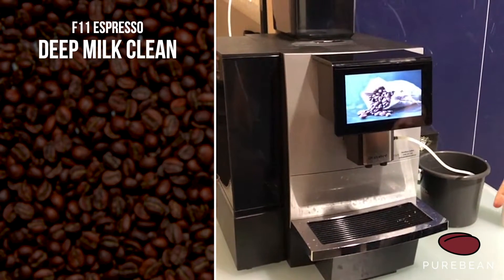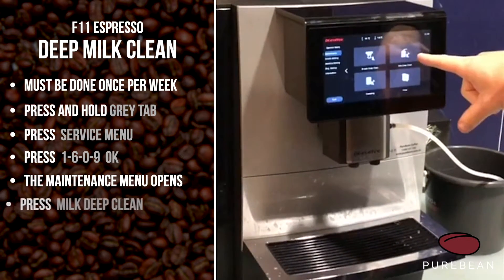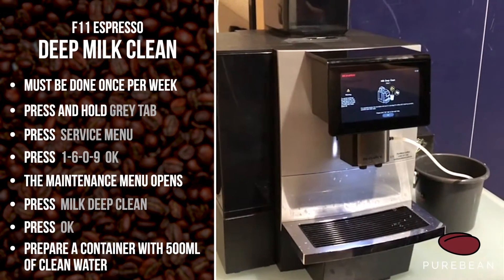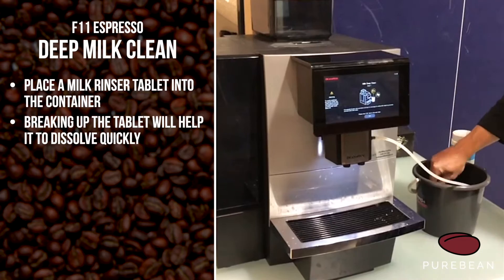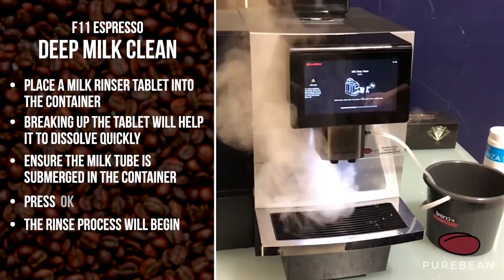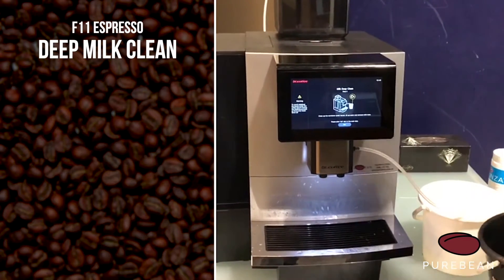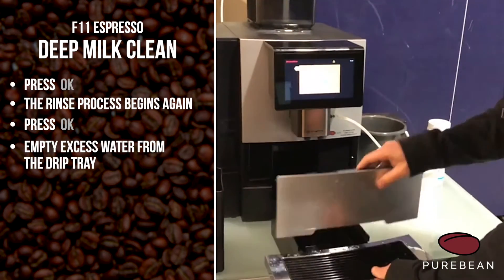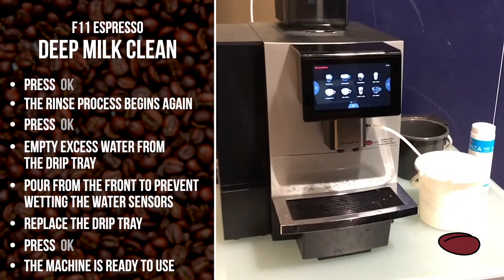F11 Espresso - Deep Milk Clean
How to:
Deep Milk Clean

Dr.Coffee Professional Coffee Machines

PureBean Coffee Solutions
Providing highest quality coffee solutions